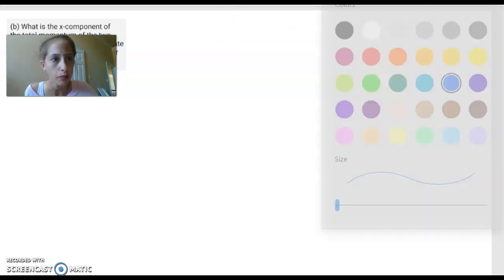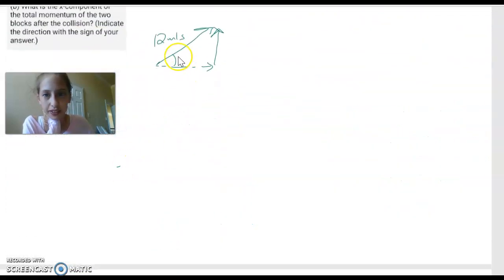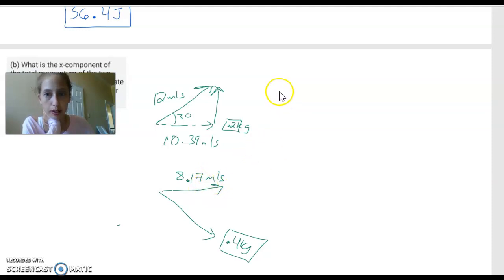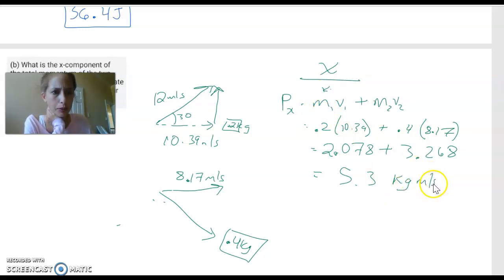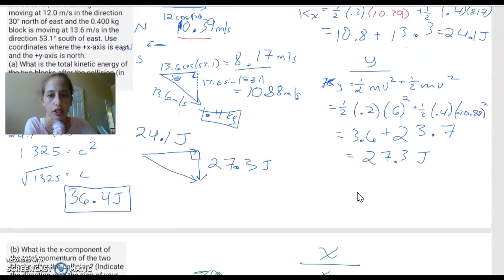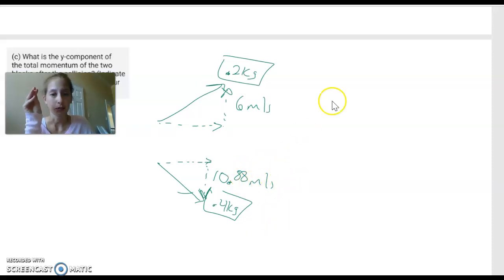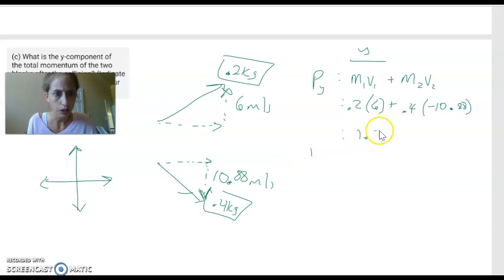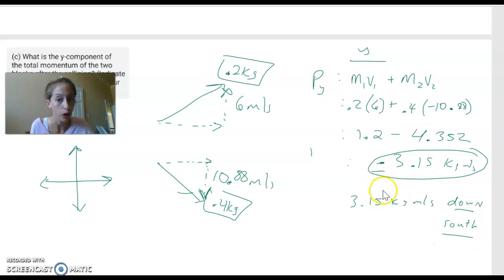Two-Dimensional Collsion for Wendy Part 2